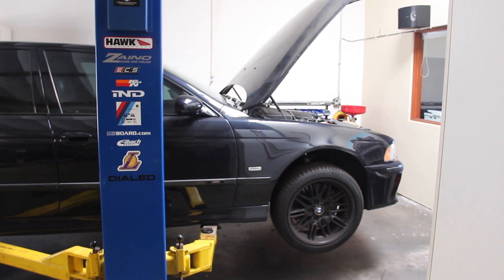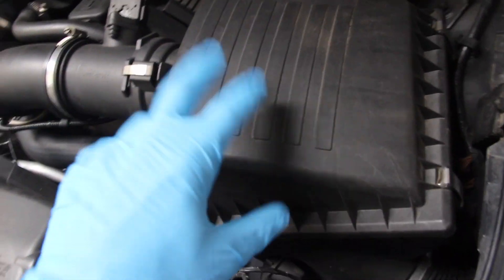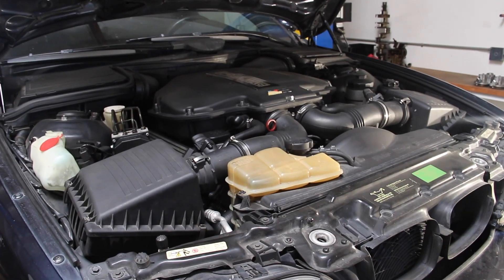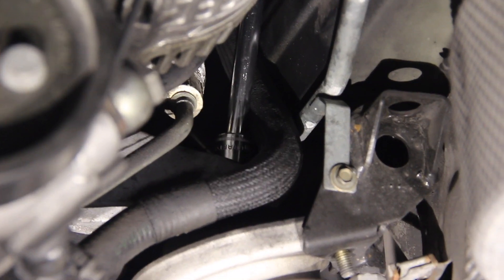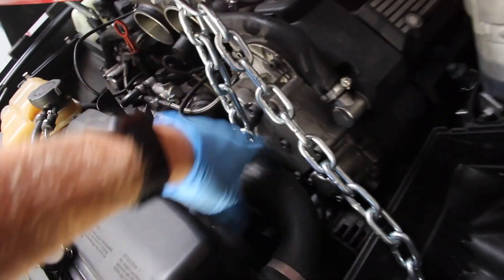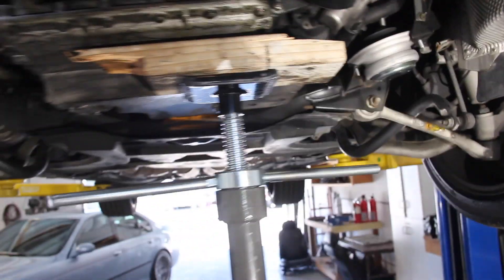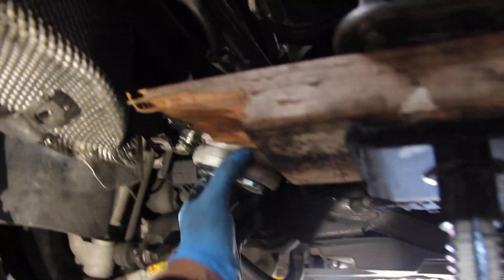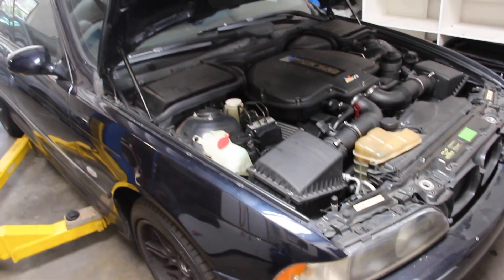BMW E39 M5 S62 Motor Mount DIY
This video demonstrates how to the replace both engine mounts on the 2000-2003 BMW E39 M5's S62 V8 engine.

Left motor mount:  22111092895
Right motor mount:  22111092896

(4)  Bottom 13mm nut torque:  16lb/ft
(2)  Top 16mm nut torque:  35lb/ft